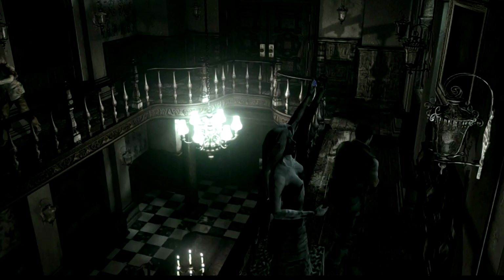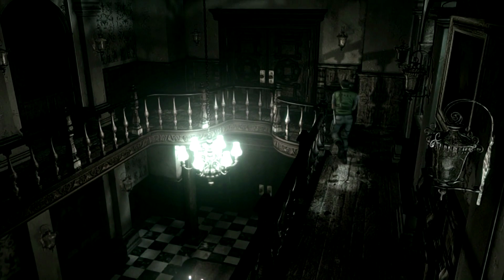Resident Evil Remaster HD on the PS4 with MVGM Commentary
Resident Evil Remaster HD on the PS4 with Mikey's Video Game Madness Commentary 2/22/2016

There's also product overviews,my thoughts,local and everything in between.There's no set rule!I would love to hear your feedback and know more of what you would like to see!

Thanks again,
- Michael